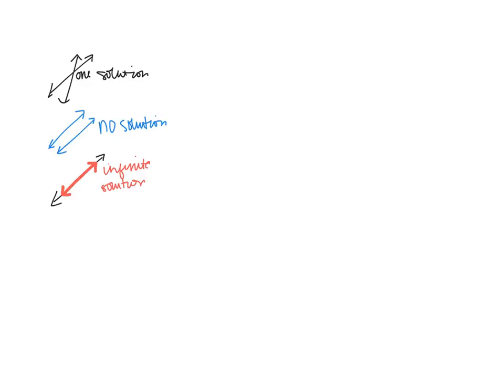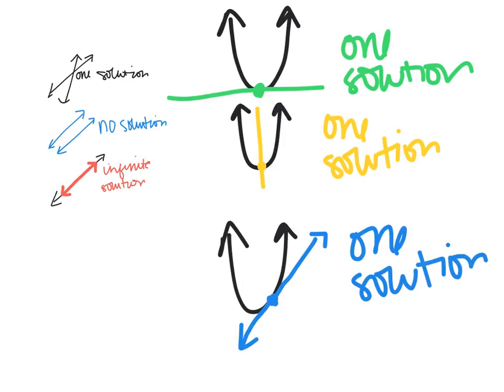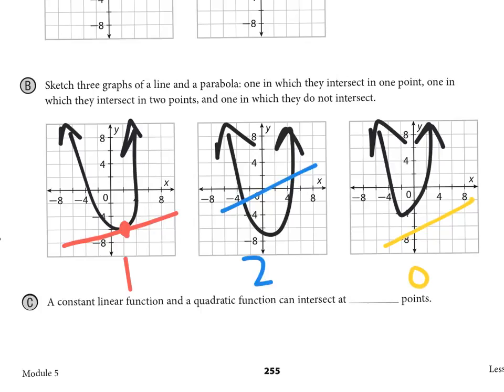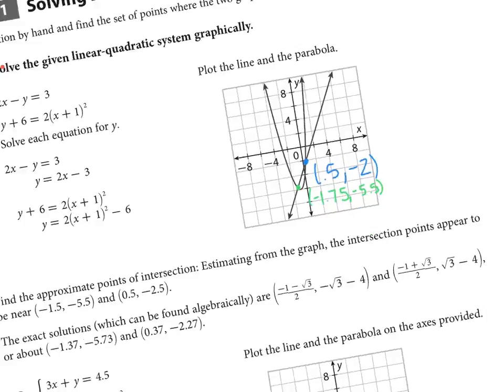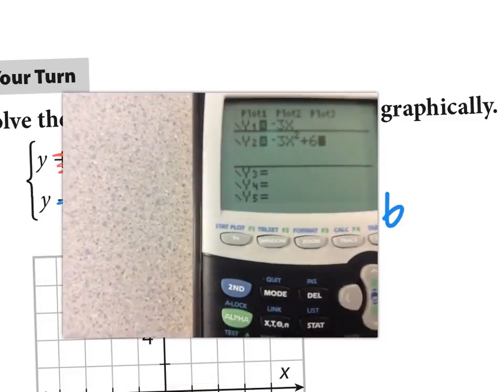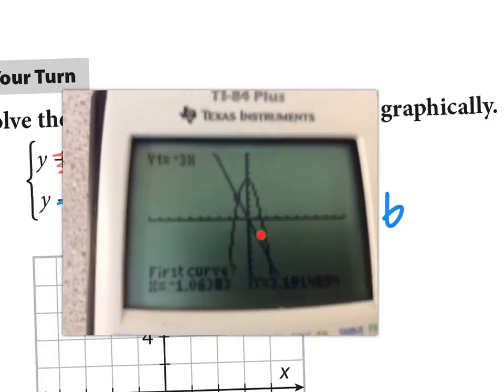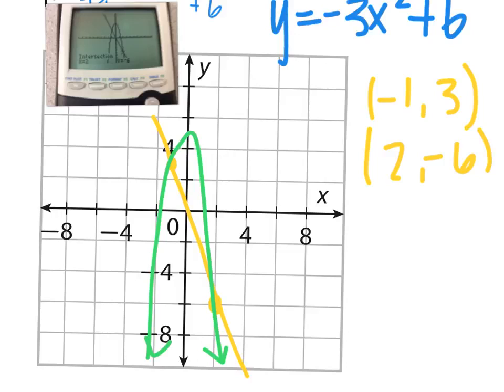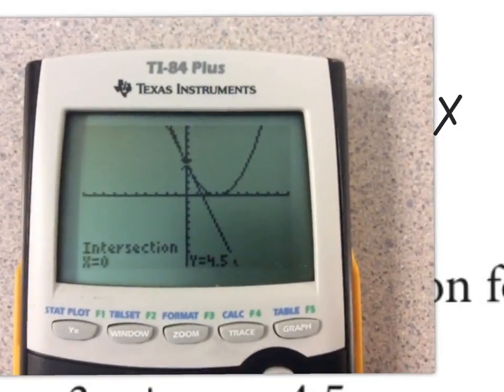5.2 Solving Quadratic and Linear Systems Part 1